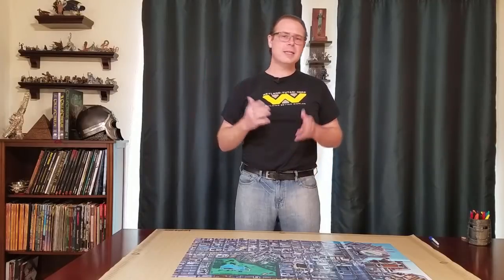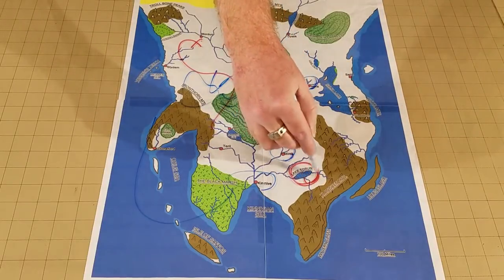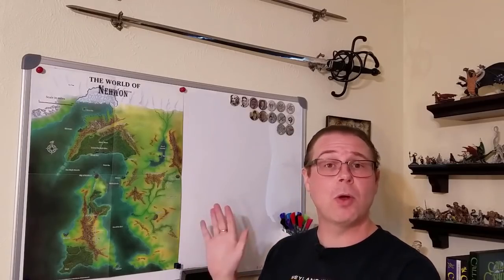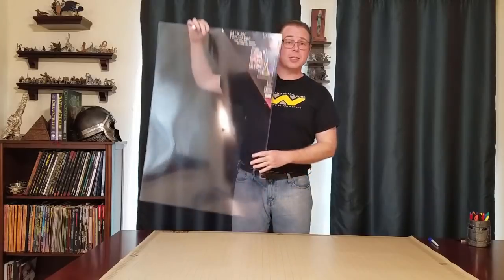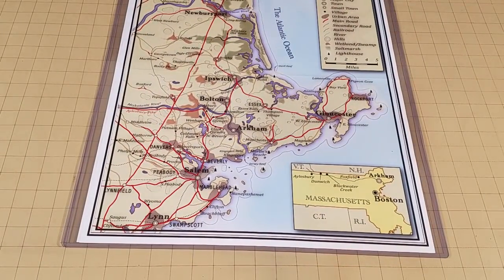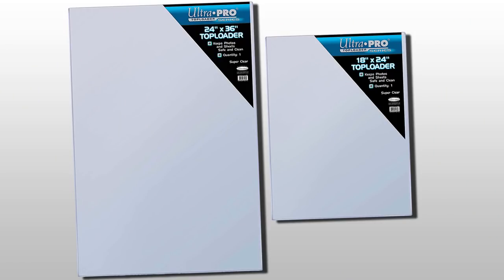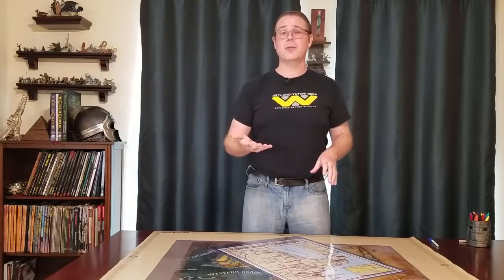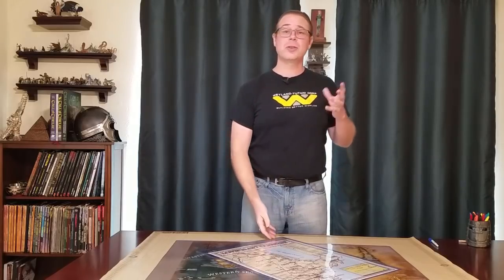Protect Your RPG Maps With Poster Sleeves - GM Toolbox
Foldout Maps are a lot of fun for RPG campaigns, but regular ues will quickly wear them out. Here's how to protect them.

If you want to support me any my channel, or just want some action-packed urban fantasy about modern-day monster hunters, you can find my novels and audio books